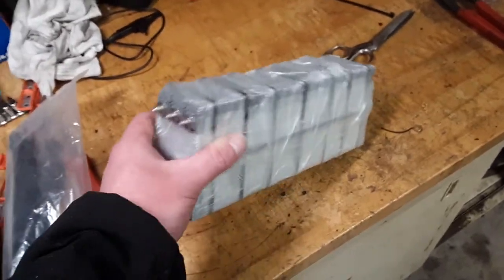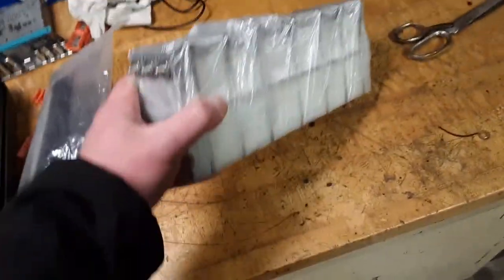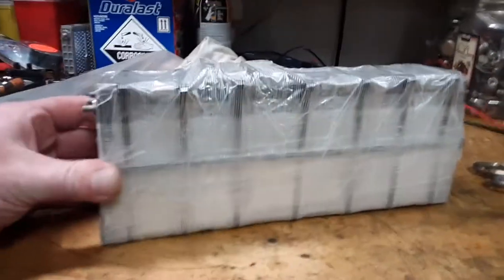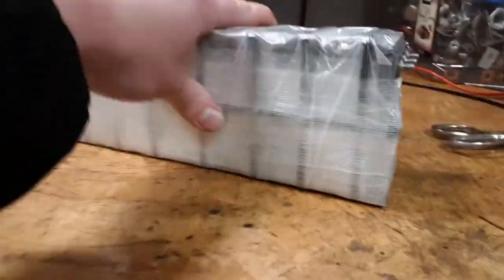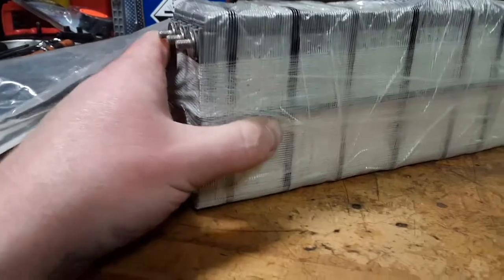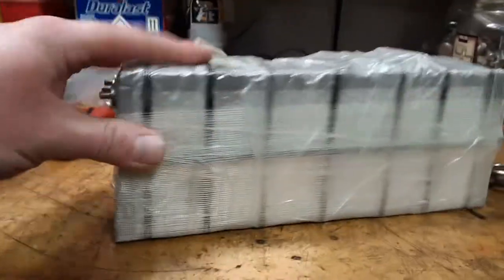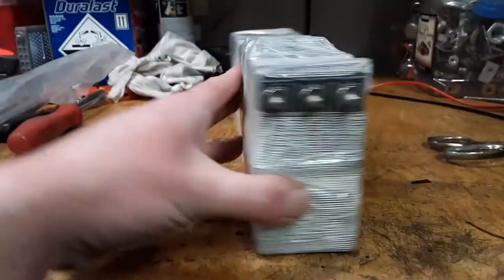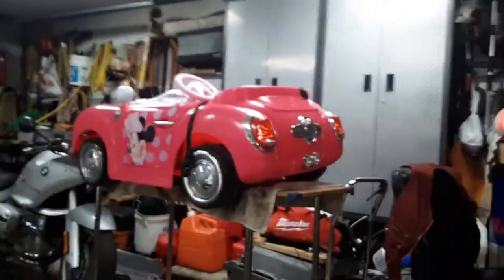Power Wheels 6V NiMH Conversion Part 2 Battery Pack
3 in parallel 3p gives ~150Wh @7.2V